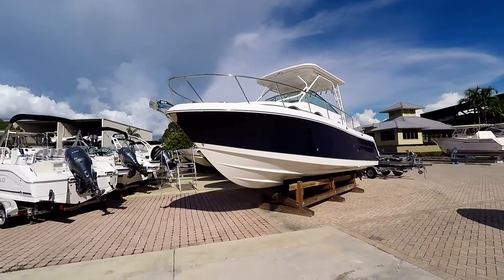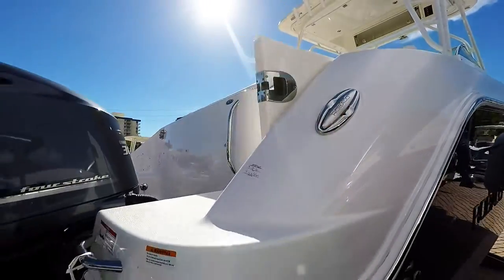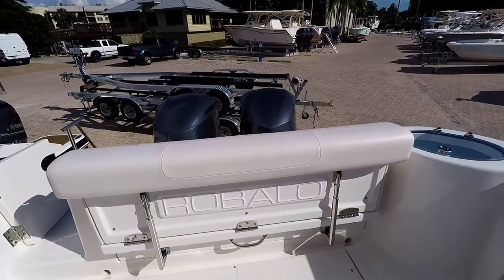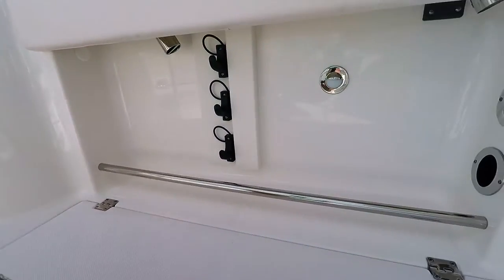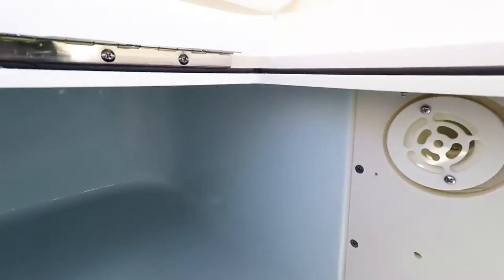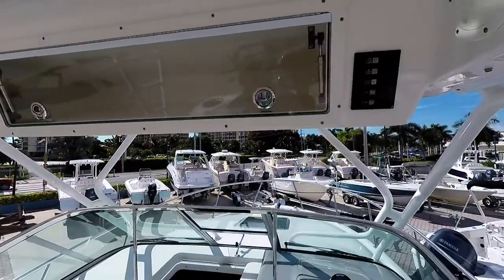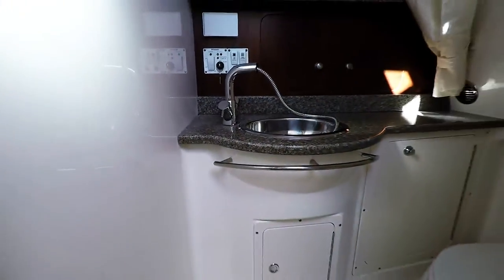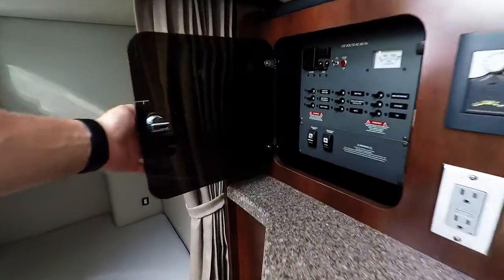2017 Robalo R305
Here we have a Robalo R305 express cruiser.  It is powered by twin 300HP Yamaha V6 4.2L engines featuring command link plus.
This boat is fully equipped with all the creature comforts you'd expect in a 30' cruiser of this class including the following:
3kw onboard generator, Ice cold AC down below, flat screen TV with integrated DVD, cabin screen door, vacuflush head with overboard discharge.
The wide band deepwater blue hull really sets this boat apart in looks.

because it is a Robalo, you can rest assured with a fully transferable factory backed 10 year hull warranty.

Anchor Windlass and bow controls make for easy mooring.
Standard hot water system makes for comfortable showers
Bluetooth stereo coupled with Sirius satellite radio offer you all the options you need to connect your smartphone, Pandora, spottily, or your iTunes right up to a best in class entertainment system.
The oversize aft cabin coupled with the V berth sleeps 6 passengers comfortably and safely because of the unsinkable hull equipped with ABYC basic flotation.

Access to your triple bank battery charger, marine deep cycle batteries and battery selector switches is right under the fold down aft bench seat.

Down below you can cook hot meals in the microwave or on the stove top. Keeping your produce or beverages cold in the refrigerator.

Generator controls are located in the cabin in an easy to access cabinet door right at eye level.

Power assisted hydraulic steering makes docking and maneuvering an easy task.

When fishing you have two 100 gallon over sized insulated fish boxes to house your ice, fish, and cold beverages. Two lighted live wells with clear lexan lids will keep you your bait fresh. Both livewells convert into insulated coolers should you need that.

Overall I am very impressed with the Robalo R305 and I think you will be too. If you would like to know more about this boat or want to set up a sea trial please contact Joe Davis at FishTale sales and service